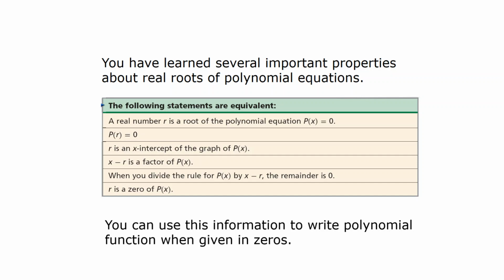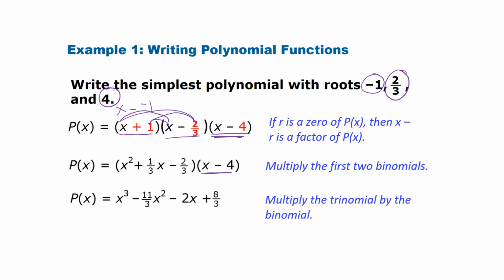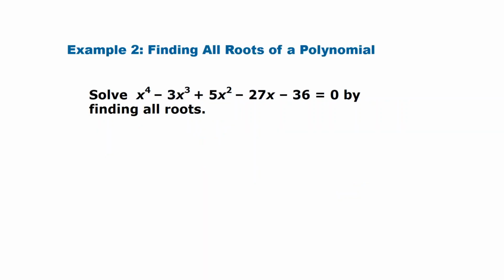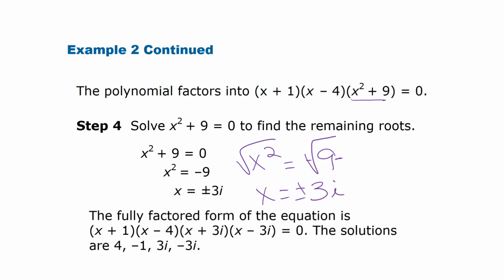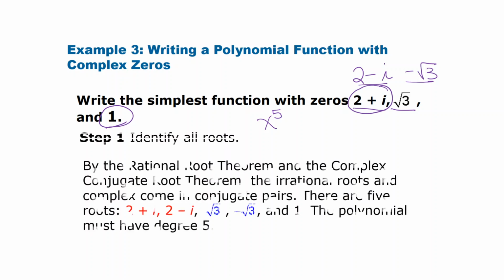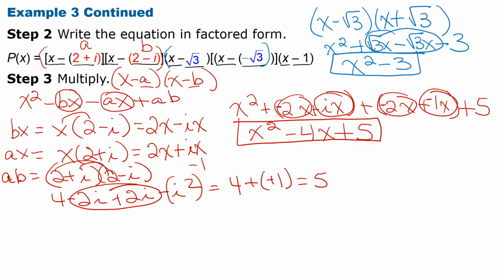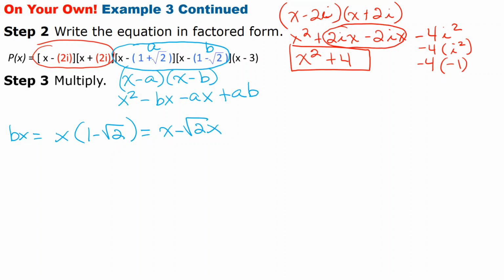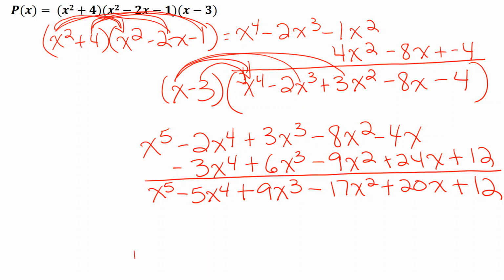6-6 Fundamental Theorem of Algebra